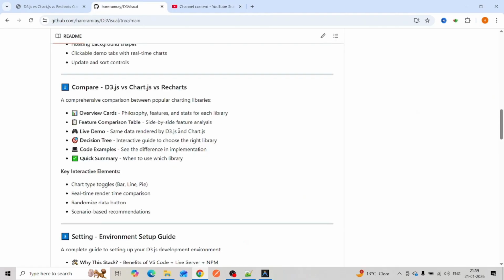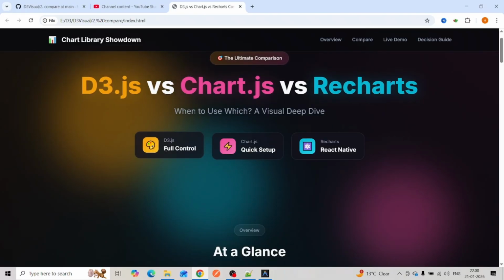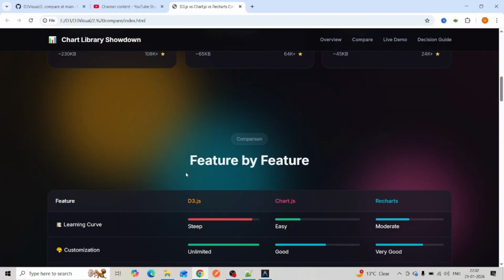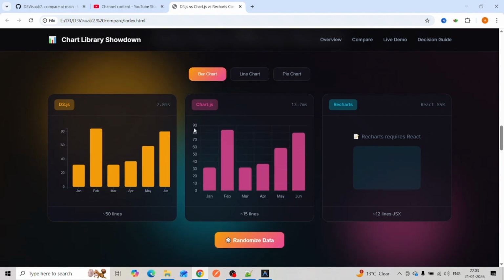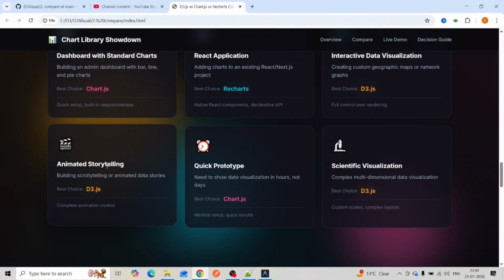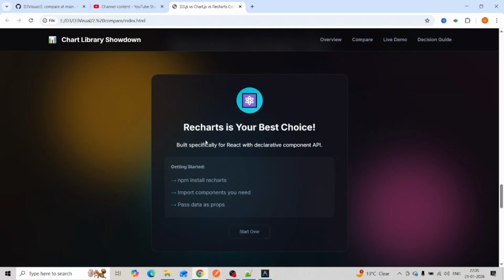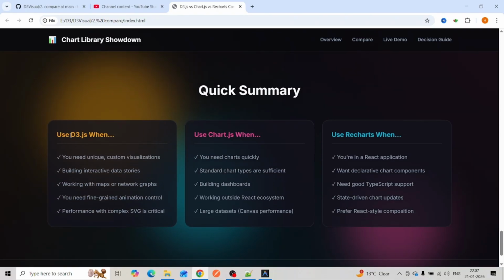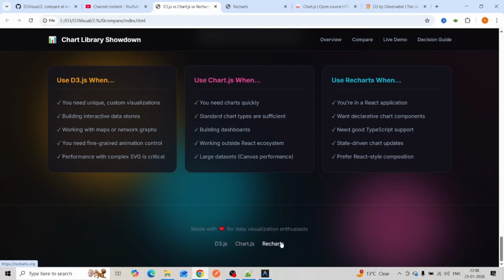D3.js vs Chart.js vs Recharts: Which Library Should You Pick in 2026?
Struggling to decide between D3.js, Chart.js, and Recharts for your next project? In this video, we break down the pros, cons, and use cases for the three most popular JavaScript data visualization libraries.

Whether you need simple, plug-and-play charts or fully custom, complex data visualizations, picking the right tool is critical for performance and developer experience.

🚀 IN THIS VIDEO, WE COVER:

Chart.js: The canvas-based powerhouse for quick and beautiful charts.

Recharts: The component-based favorite for React developers.

D3.js: The industry standard for low-level, custom SVG visualizations.